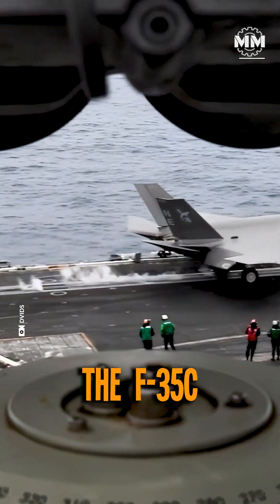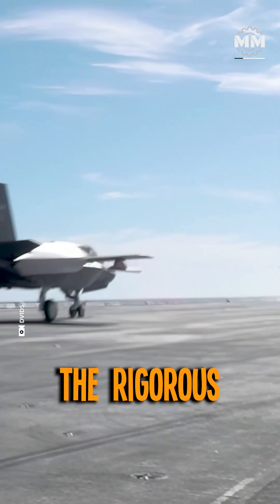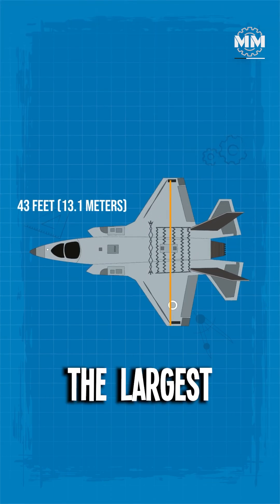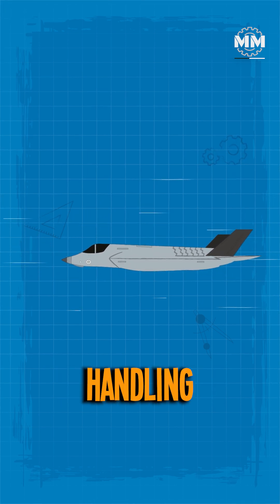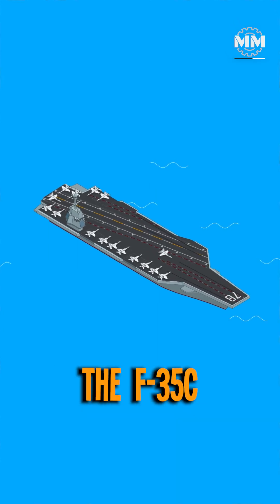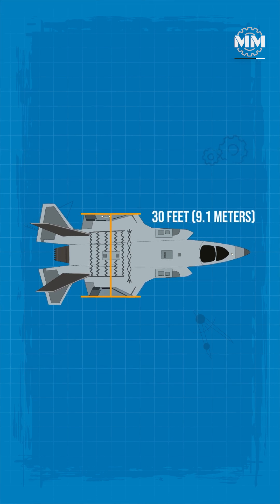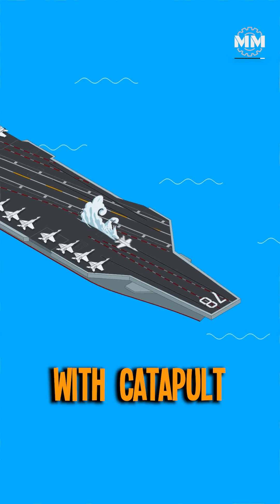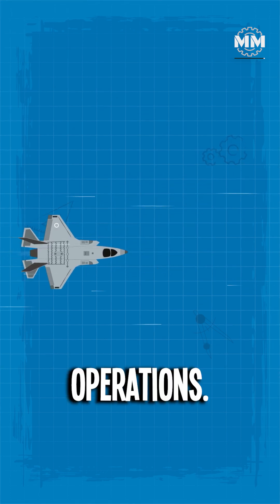Why the F-35C is a perfect fit for U.S. Marine Corps?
The United States Marine Corps' acquisition of the F-35C Lightning II represents a transformative leap in its aviation capabilities, significantly boosting the Corps' power projection and operational reach.